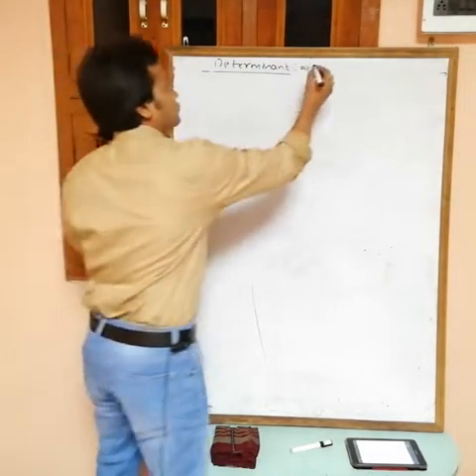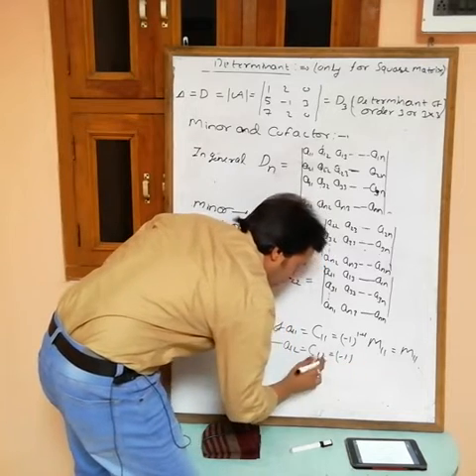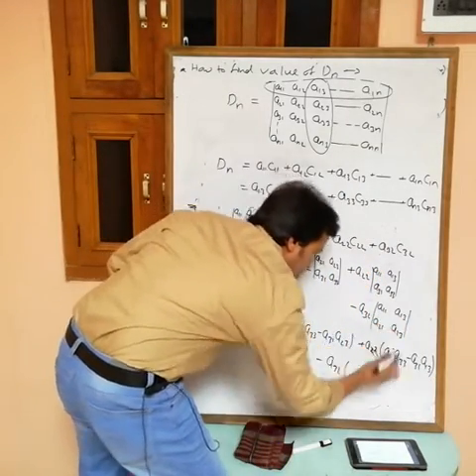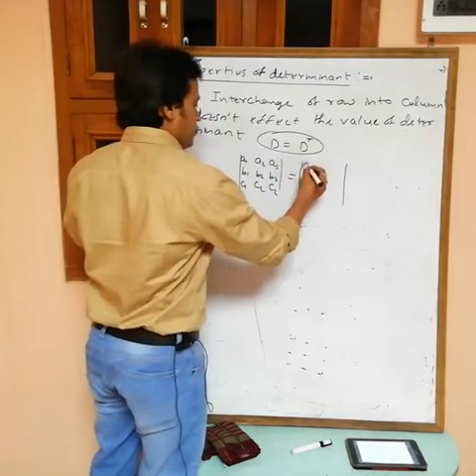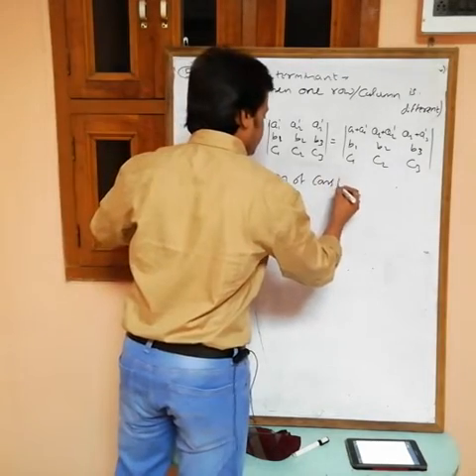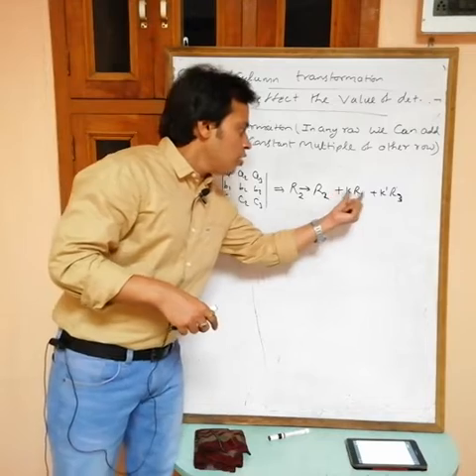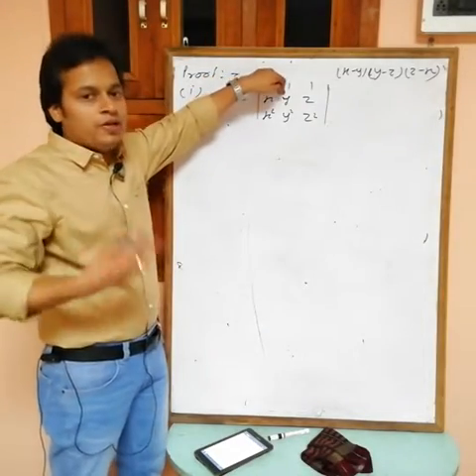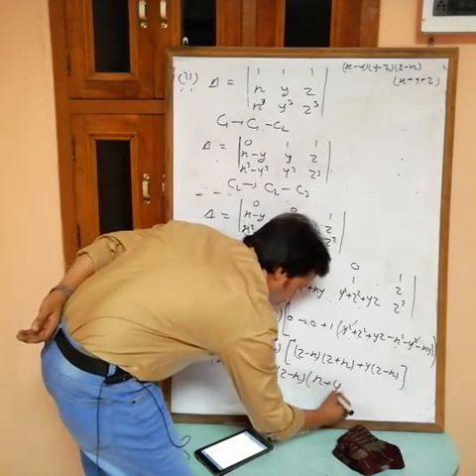Matrices and determinants(Lecture-5)|maths for jee mains and advanced